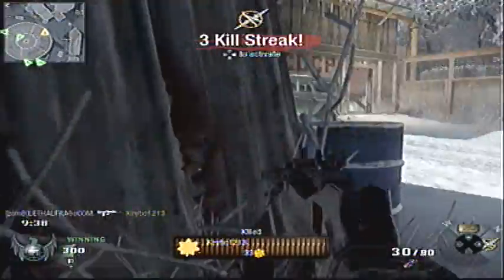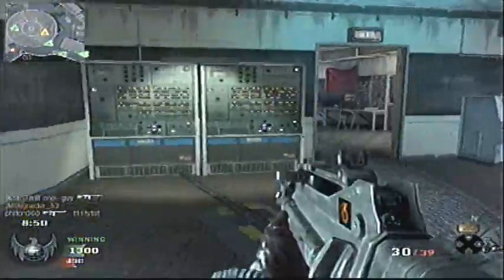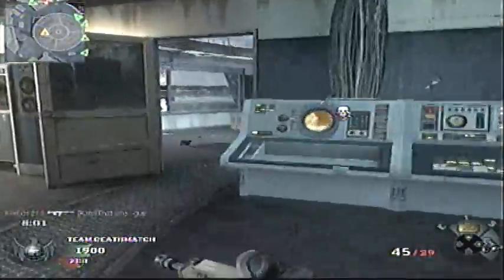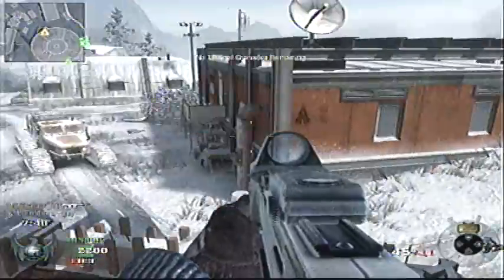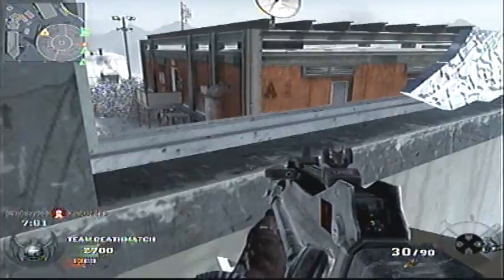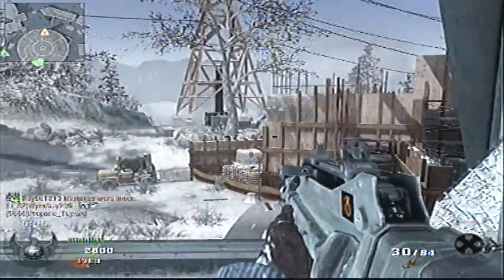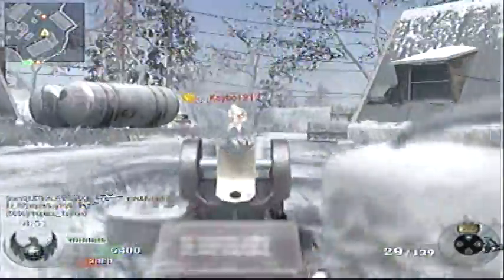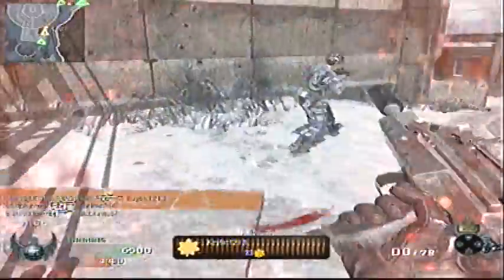Array Commentary - CoD Blackops Multiplayer Gameplay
38-4 Array Commentary - Discussion includes, finding the enemy spawn and how to traverse array.